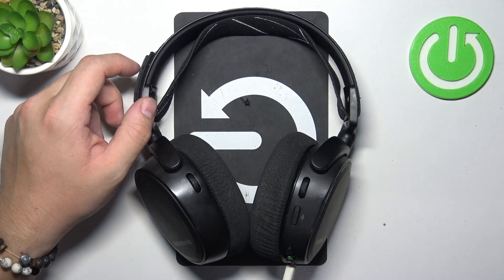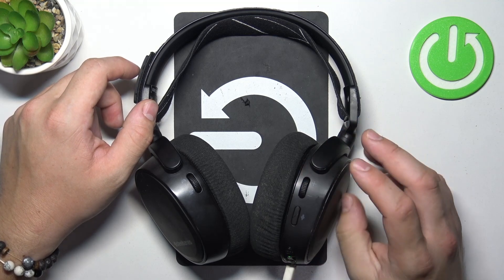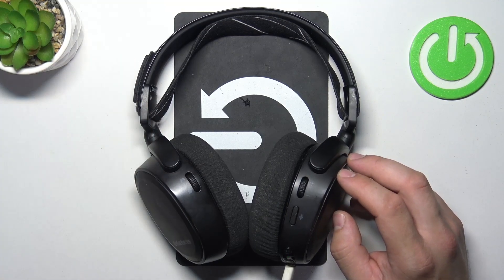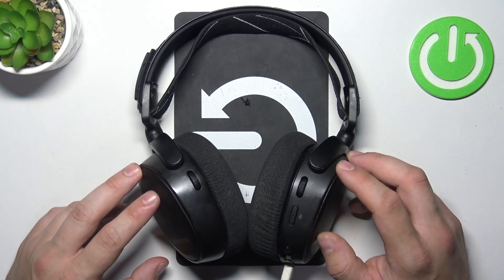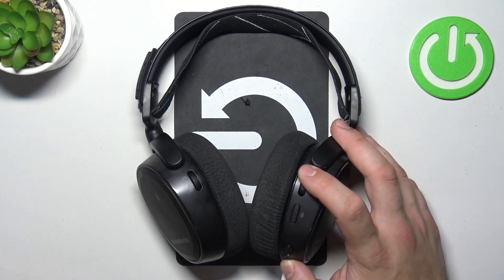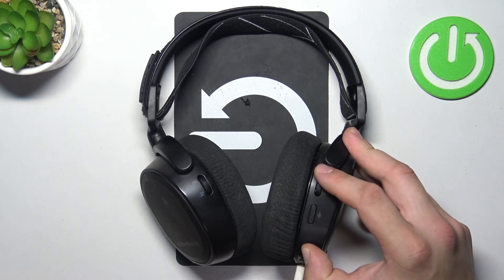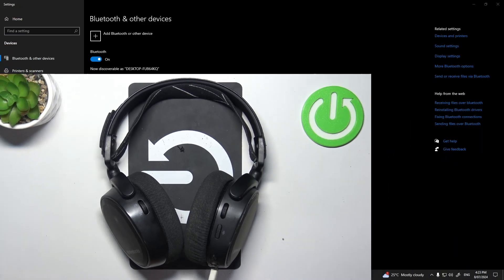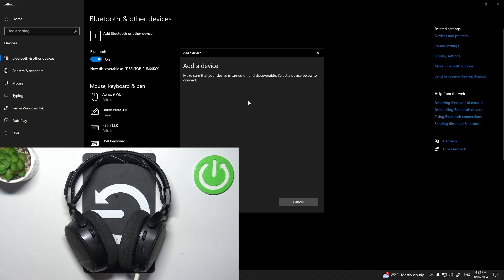How to Pair STEELSERIES Arctis 9X with PC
Find out more:
Learn how to pair your SteelSeries Arctis 9X headset with your PC for seamless wireless audio with this step-by-step tutorial. Pairing your headset allows you to enjoy high-quality audio while gaming, watching videos, or listening to music without the constraints of cables. This guide will walk you through the pairing process using the wireless transmitter or Bluetooth connectivity options available on your Arctis 9X headset and PC. Follow our instructions to establish a reliable connection and enhance your audio experience on your PC with the SteelSeries Arctis 9X.

How do I pair my SteelSeries Arctis 9X headset with my PC using the wireless transmitter?
Can I connect my Arctis 9X headset to my PC via Bluetooth, and if so, how?
What should I do if my Arctis 9X headset isn't pairing with my PC?
Are there specific drivers or software I need to install for the Arctis 9X to work with my PC?
How do I switch between different paired devices on my SteelSeries Arctis 9X headset, including my PC?